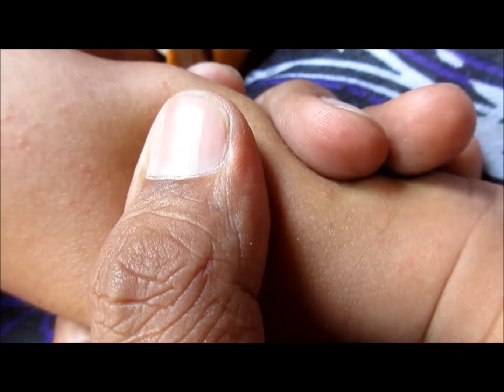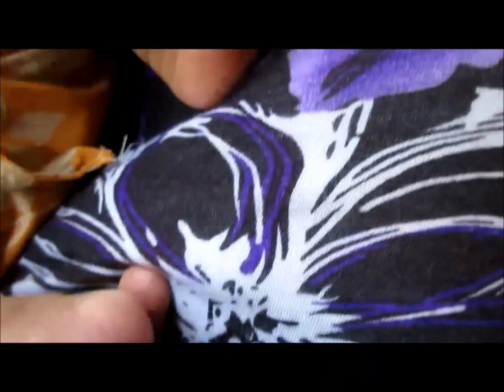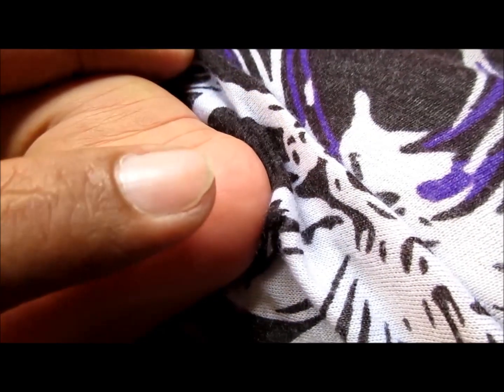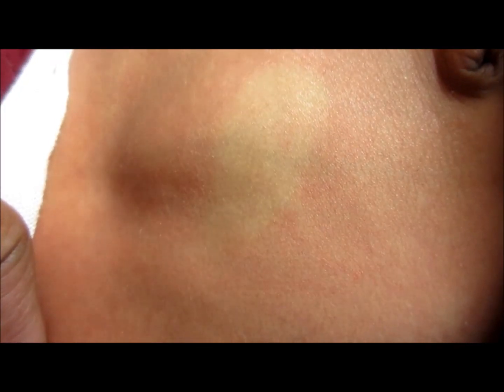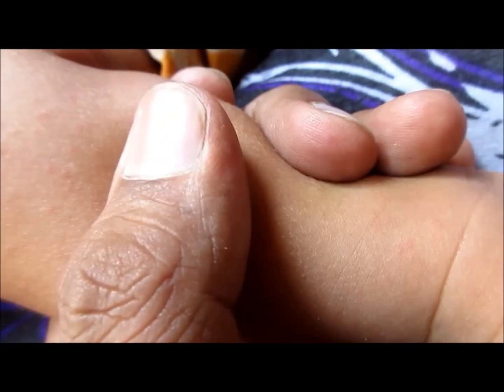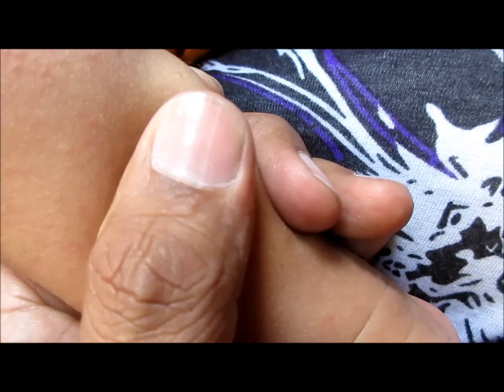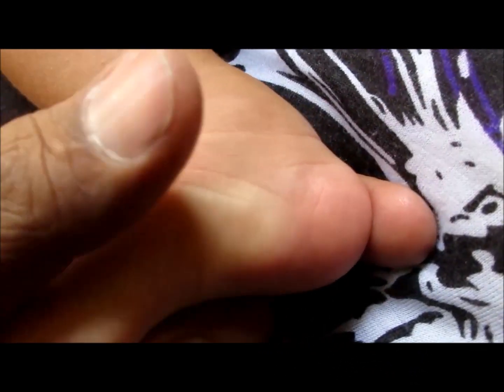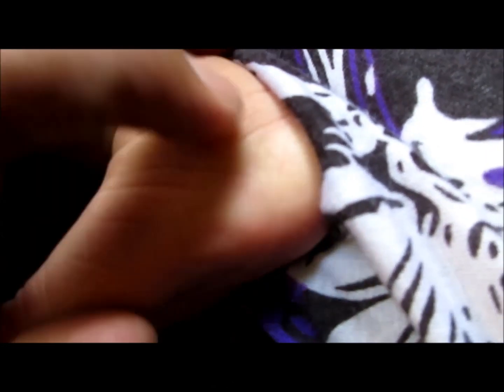Check Jaundice In Neonates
this video educates about the dermal zones in neonate, where you can check the icterus and assume or predict the bilirubin levels in neonates.